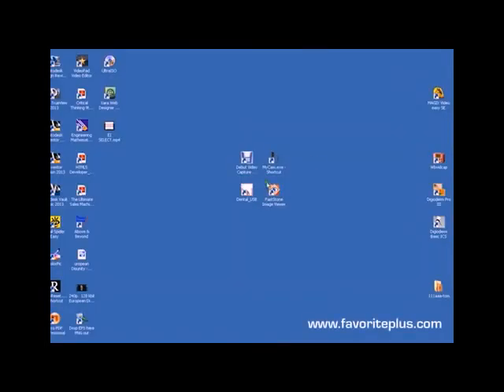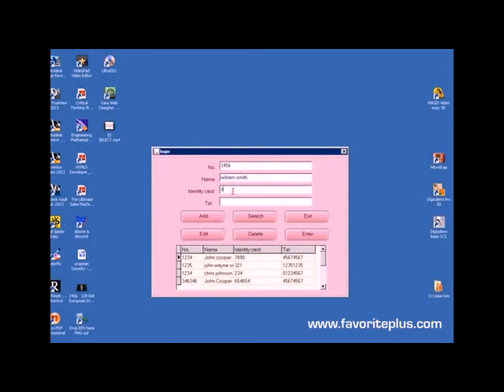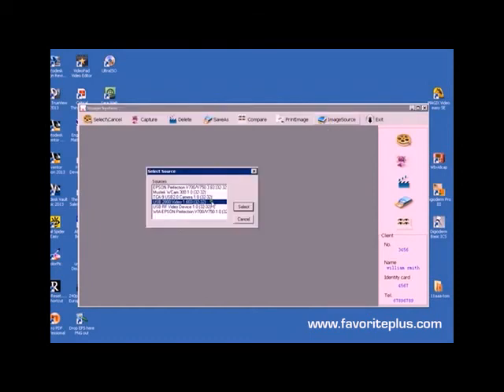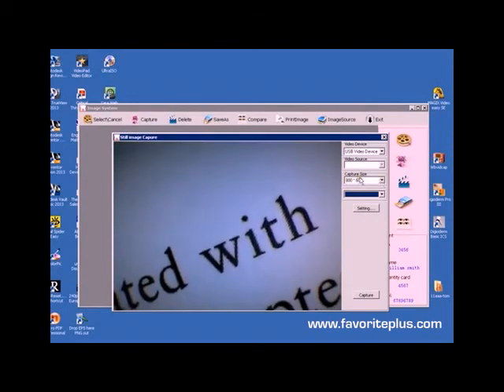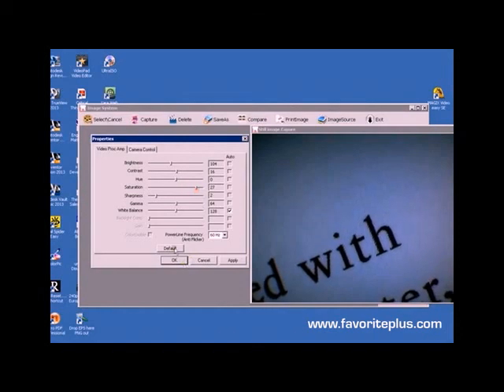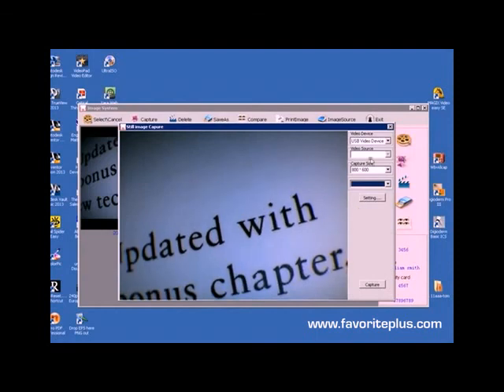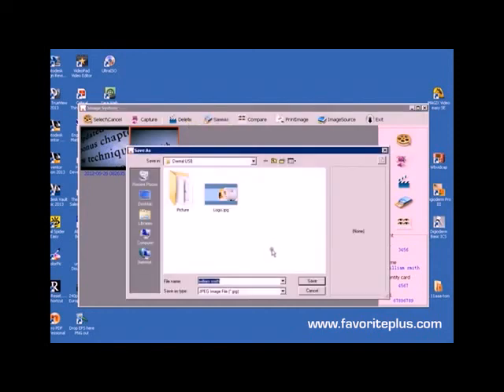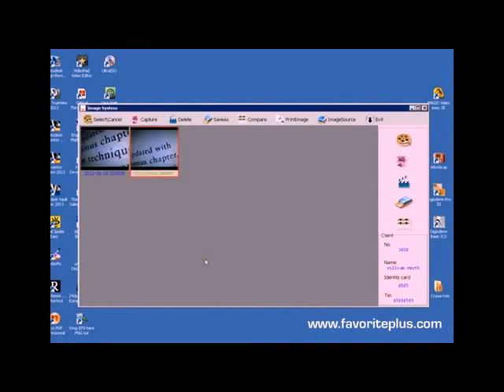How to use Dental USB Imaging Software with FocusDent MD740 Intra Oral Camera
FocusDent MD740 is fully compatible with Dexis & Apteryx, as well as reported functional with Digora, DentiMax, EagleSoft, PracticeWorks, SoftDent, AbleDent, CliniView, Prof Suni, Detal4Windows, Schick DCR, Oasis, Dentrix, Easydental, and many more!

In addition, FocusDent camera includes our FREE proprietary patient database and image acquisition software that is very easy to use, and allows you to see the video image and save snapshots in JPEG format to your PC. After that, images can be imported into your own dental database application if needed.

Intraoral cameras with same or lower image quality can cost from $1500 to over $5000! Don't make that mistake!

FocusDent MD740 camera is backed by One (1) year FavoritePlus NO-Hassle Free Replacement Guarantee!